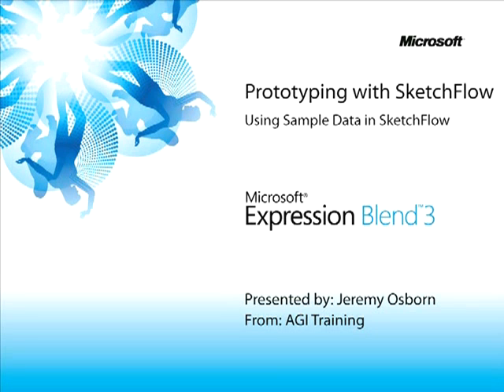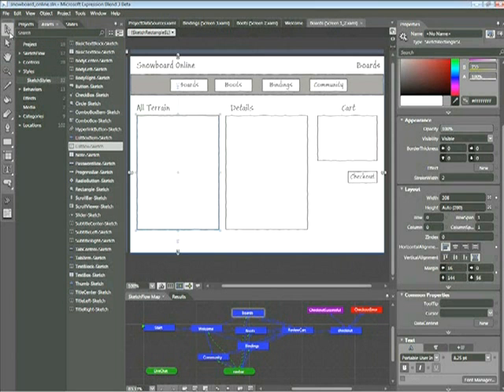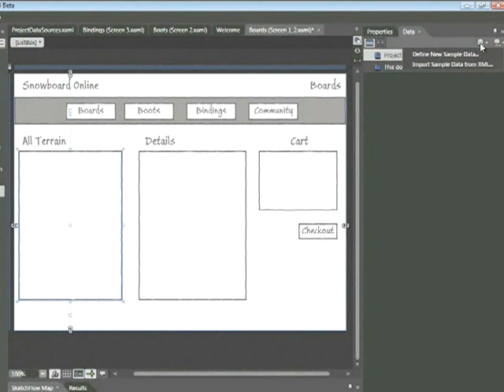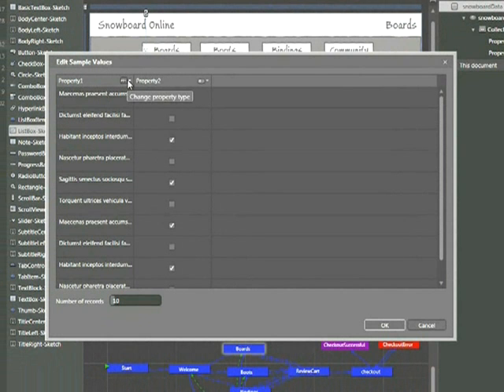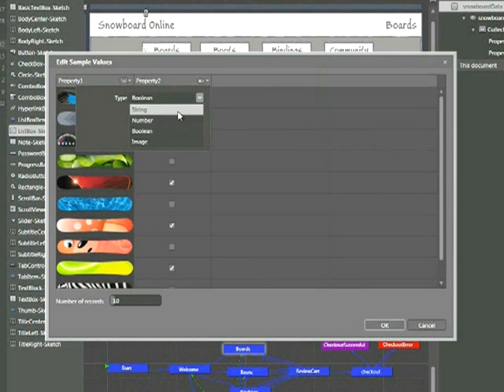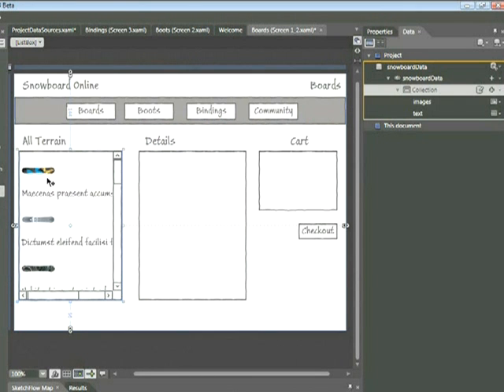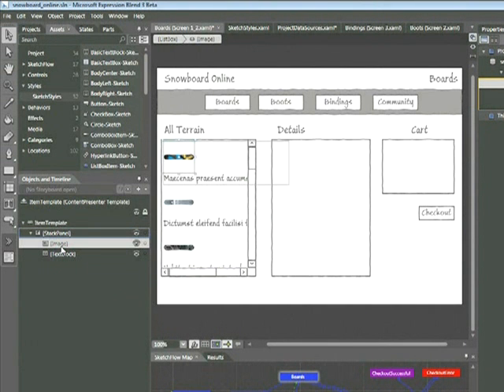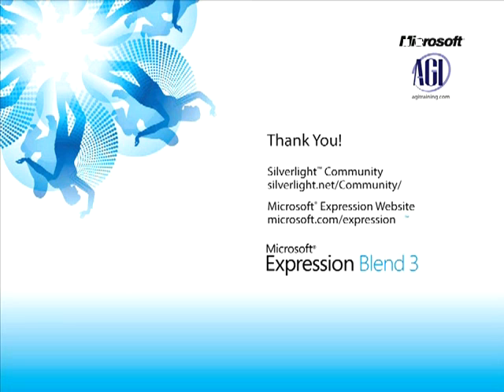Using Sample Data in SketchFlow with Expression Blend 3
Learn how to easily use the Sample Data features within a website.